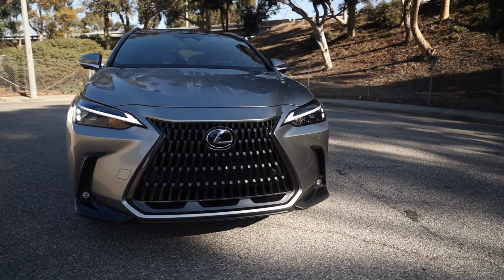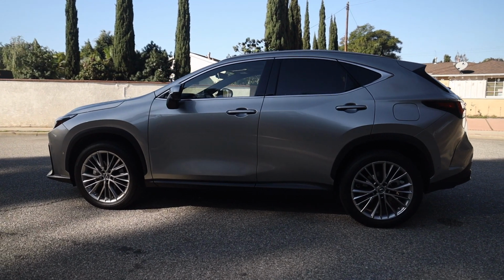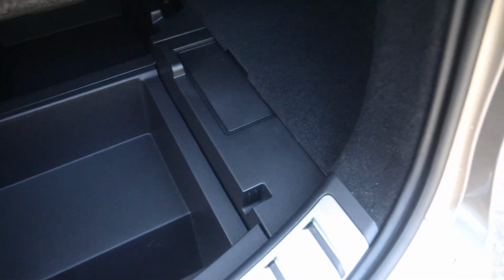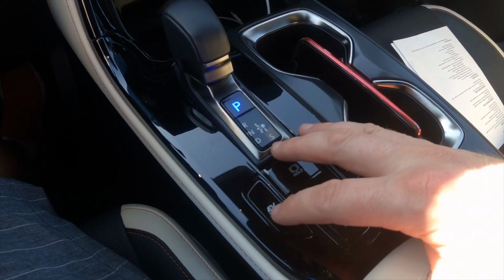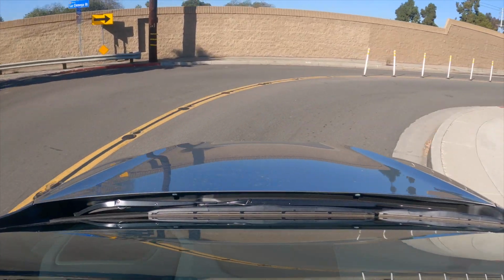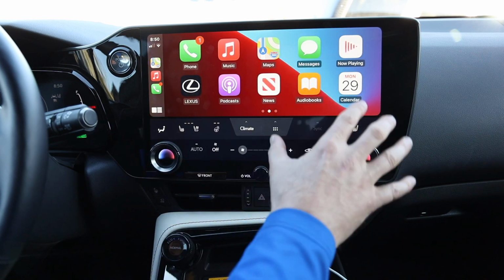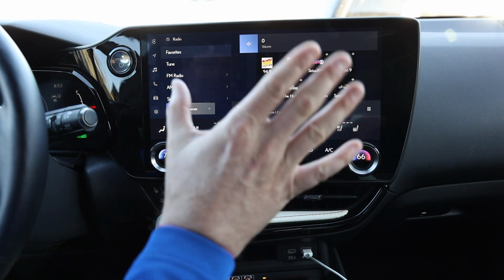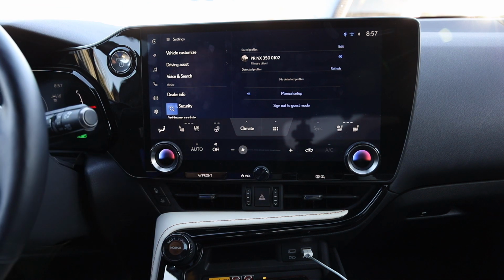New Platform, New Touchscreen | 2022 Lexus NX First Look (Goodbye, Track Pad!!!)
CHAPTERS
00:00 - Intro
00:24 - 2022 Lexus NX Models & Trims
02:00 - Our NX 350h LUXURY Loaner
03:42 - Walkaround Tour (Outside & In)
10:44 - Driving Impressions
12:58 - NX 350h AWD Final Thoughts
14:15 - BONUS - 'Lexus Interface' Deep Dive